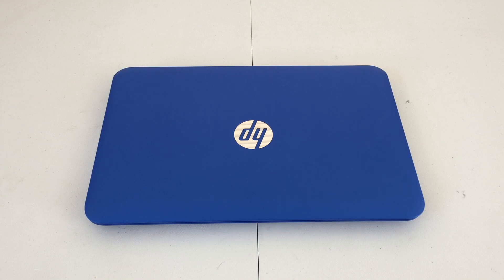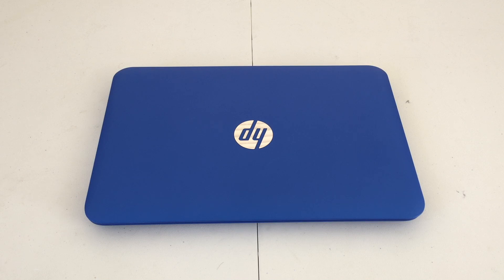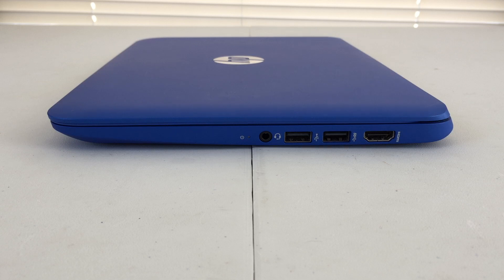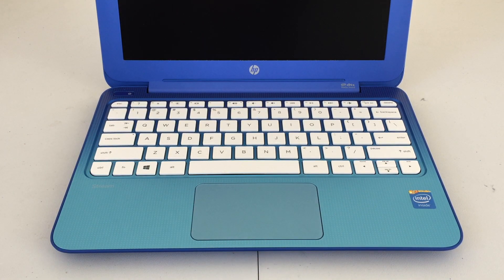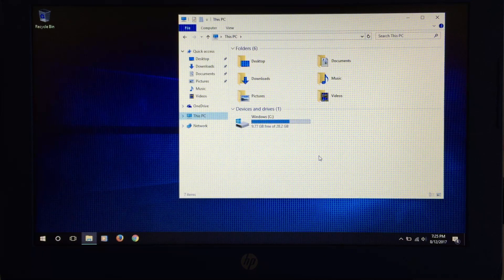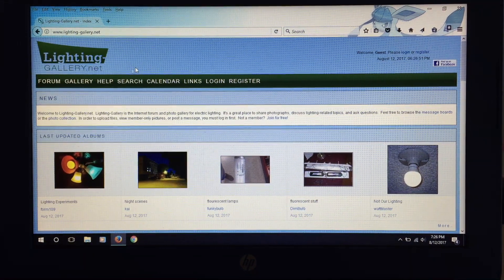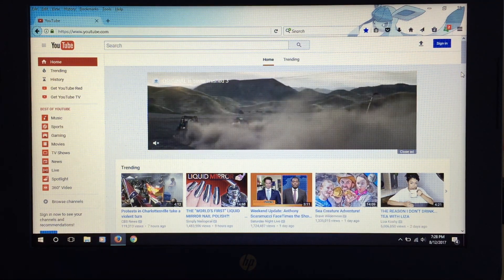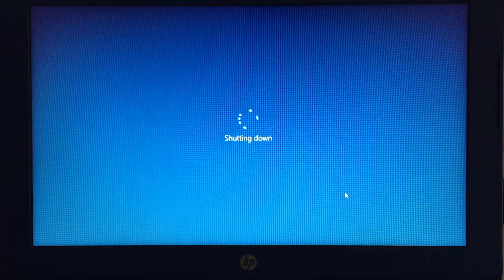HP Stream 11 Intel Celeron (2017 Review)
Within this video we look at how the HP Stream 11 from 2014 holds up to the standards of today (2017) through looking at the offerings of the computer's hardware to the applications that can be ran.
Specs:
Intel Celeron 2.16 GHz
Intel HD Graphics
2GB of RAM
15.4 inch 1366 x 768
32GB SSD
Windows 10 Home x64